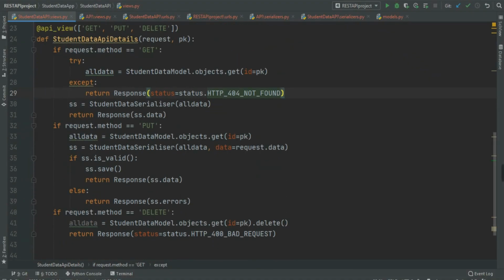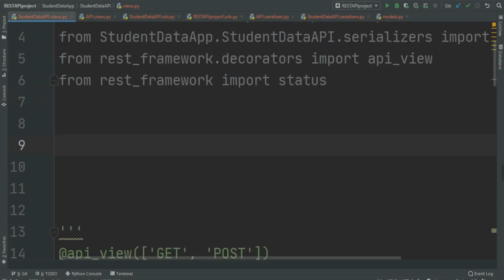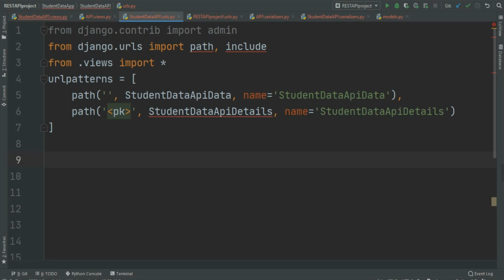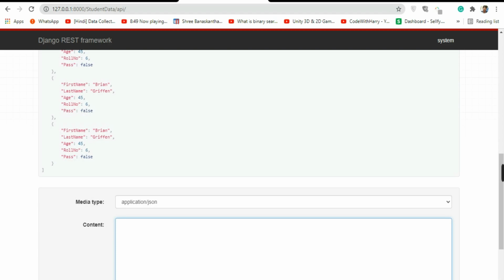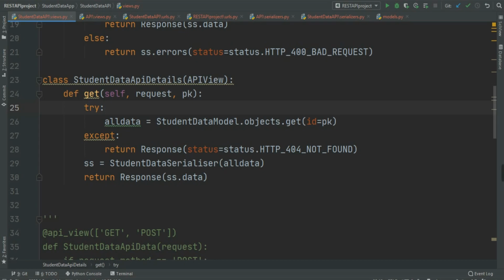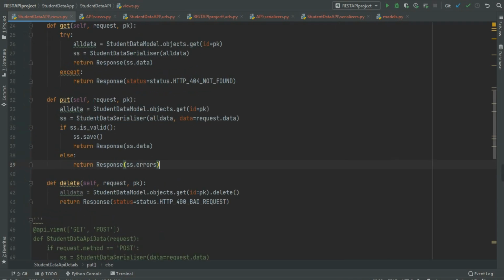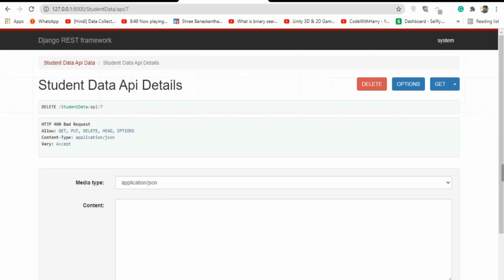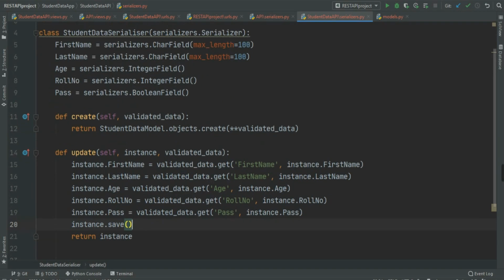recipe6 Django Rest Framework | RestClass Based Views | Django Class Based Views | AIOC